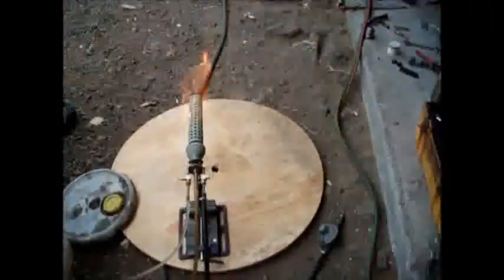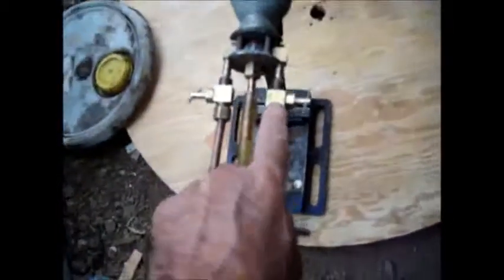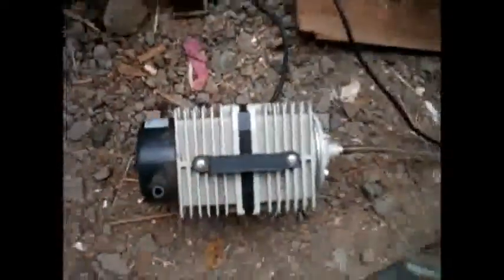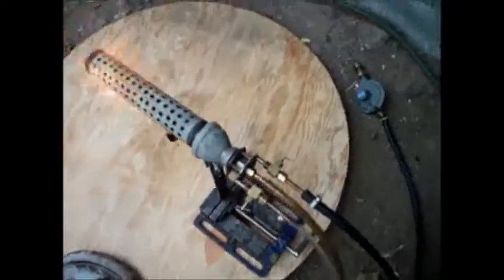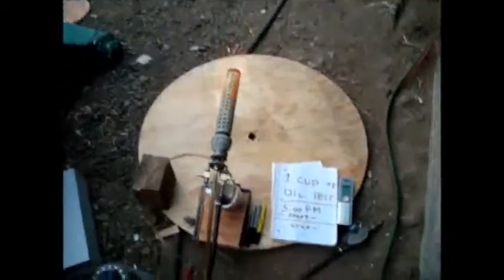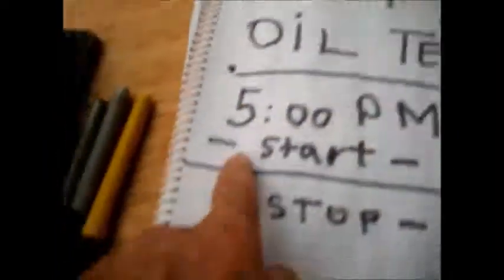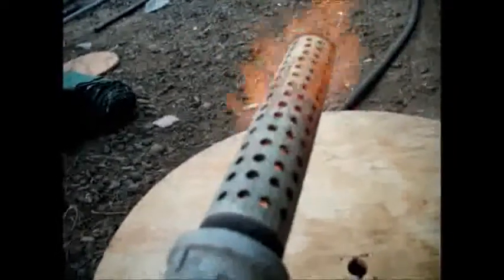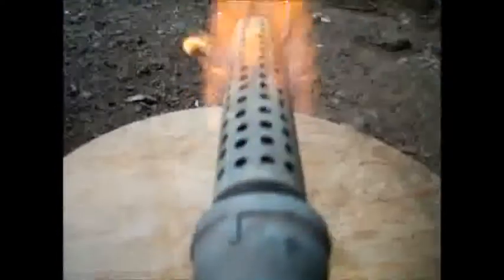60 watt oil burner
I made this oil burner using basic hand tools. Although burns real well, I need to change